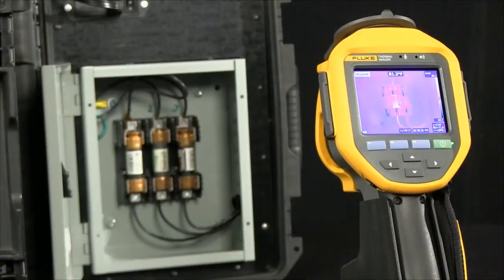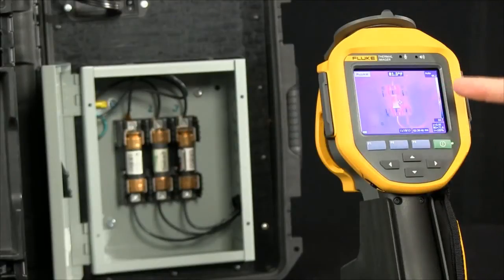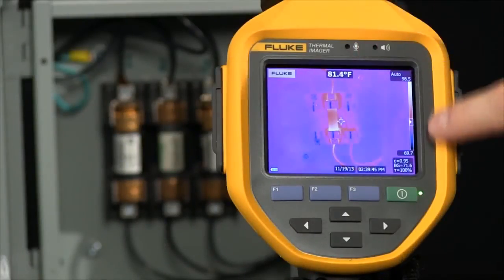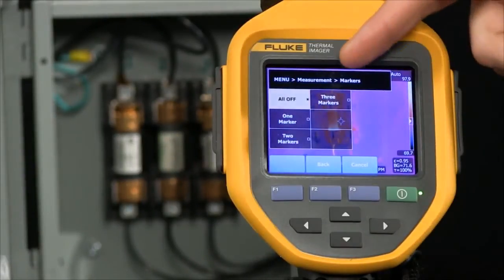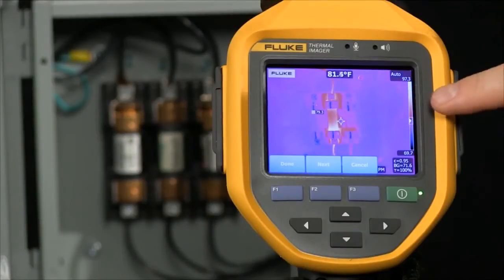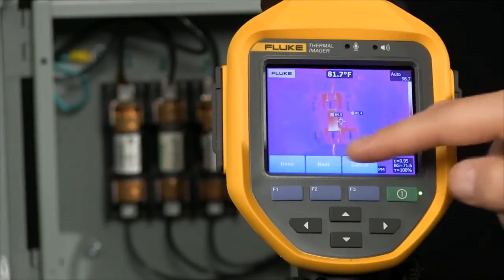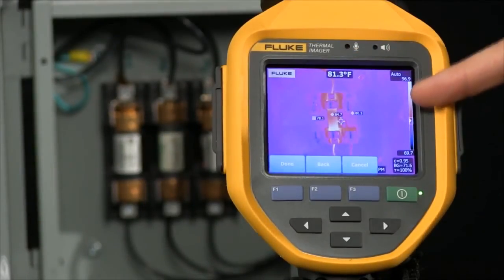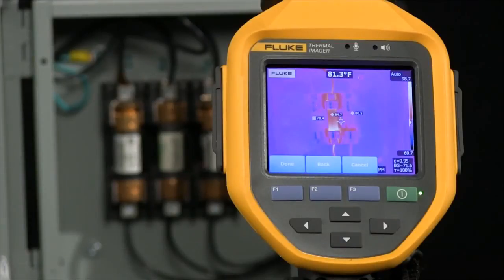Cómo establecer marcadores de usuario en la Cámara Termográfica Fluke Ti400, Ti300 y Ti200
Las cámaras infrarrojas Fluke Ti400 están equipadas con la tecnología de enfoque automático LaserSharp™ para disfrutar de imágenes perfectamente enfocadas. Una y otra vez. Todos los usuarios de cámaras de infrarrojos saben que el enfoque es lo más importante a la hora de realizar una inspección con infrarrojos. Sin una imagen enfocada, la medición de temperatura puede ser imprecisa, en ocasiones hasta por 20 grados, por lo que es mucho más fácil no advertir un problema. El autofocus LaserSharp le dice exactamente el punto que está enfocando. Utiliza una lente láser para calcular la distancia con respecto al objetivo antes de enfocar. Ubique el punto rojo del láser en el equipo que está inspeccionando, luego tire del gatillo y suéltelo para obtener una imagen enfocada perfecta. Capture hasta cinco mediciones adicionales de manera inalámbrica.